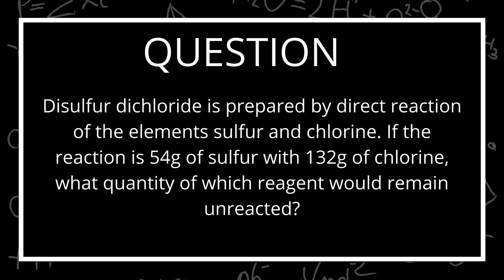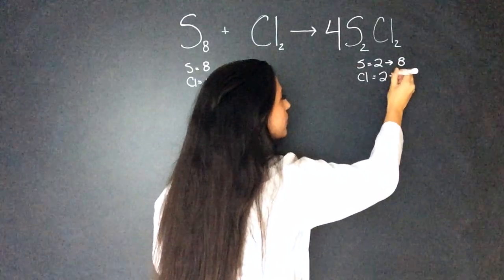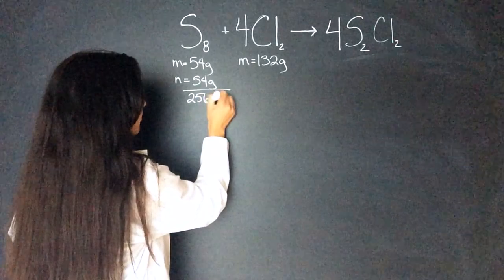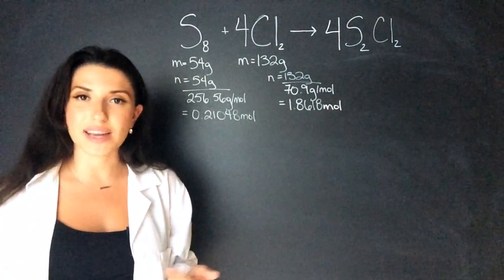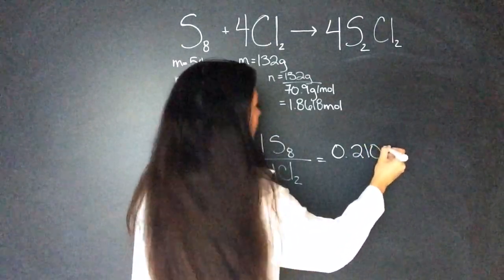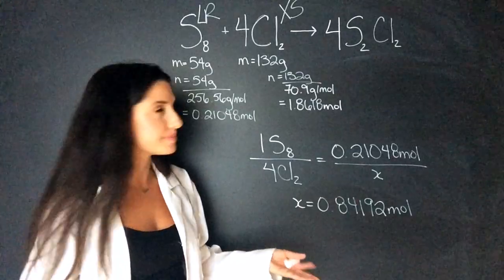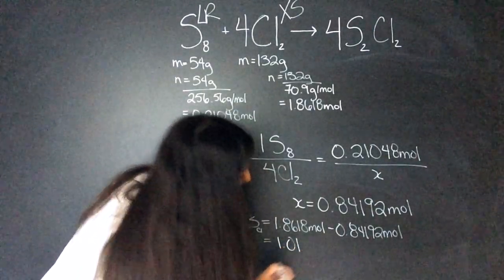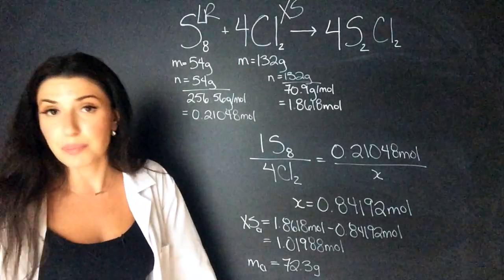Solving for the amount of EXCESS REAGENT | Chemistry with Cat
In stoichiometry problems we sometimes are asked for more than just the limiting reagent and theoretical yield, sometimes we are asked how much excess reagent we will have when the reaction is over! I'll use method 1 from my limiting reagent videos to find the excess reagent and find the amount left over!